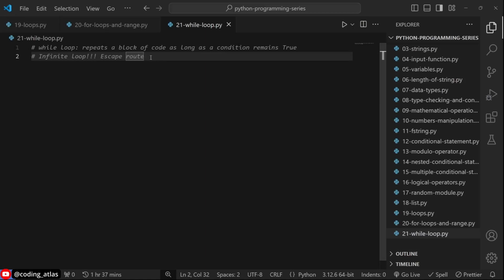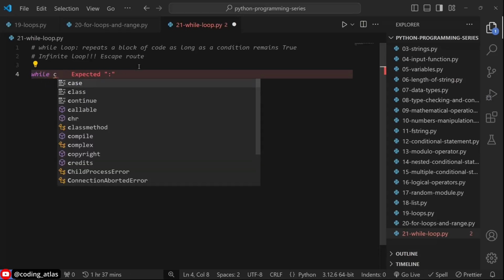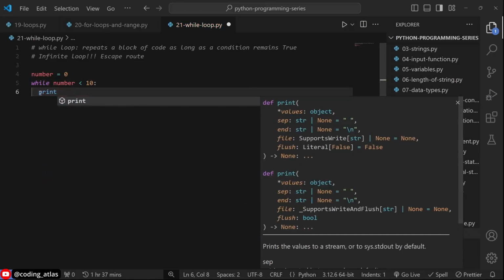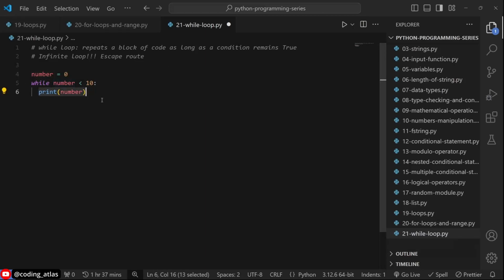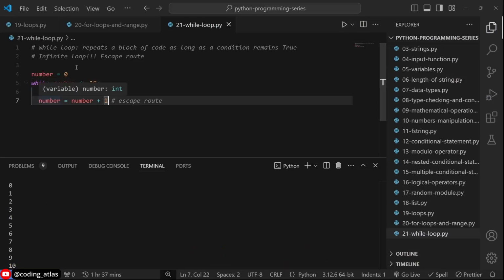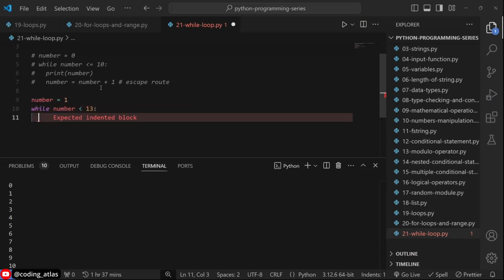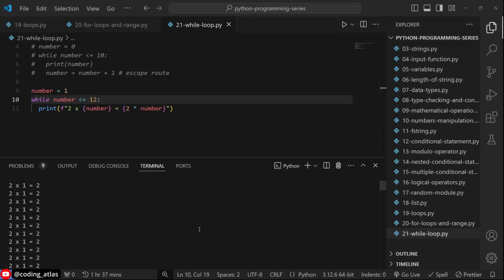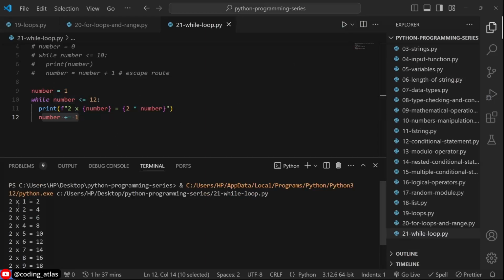22 - Python while Loop Explained | Loops in Python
In this video, we will learn about the while loop in Python for repeating actions based on a condition. The while loop allows you to keep executing a block of code as long as a certain condition is true, making it perfect for dynamic, condition-based loops. Whether you’re building counters, waiting for specific input, or creating endless loops, mastering the while loop is essential for Python programming.

What you will learn:
- What is a while loop?: Introduction to the while loop and how it works.
- How to write a while loop: Setting up condition-based loops that run as long as the condition is true.
- Practical use cases for a while loop
- Avoiding infinite loops: Tips to ensure your while loop eventually stops and doesn’t run forever.

By the end of this video, you will understand how to use while loops effectively to control the flow of your programs based on dynamic conditions.